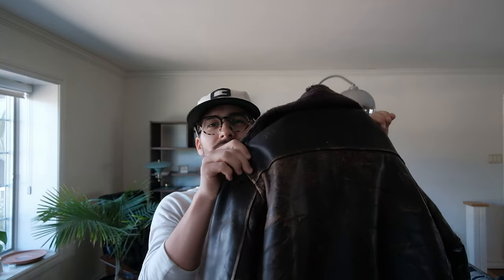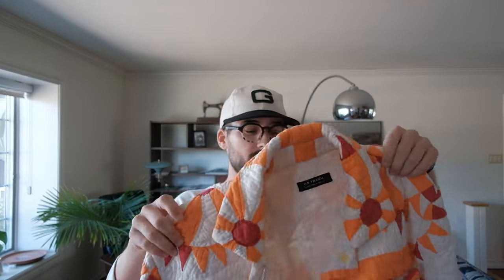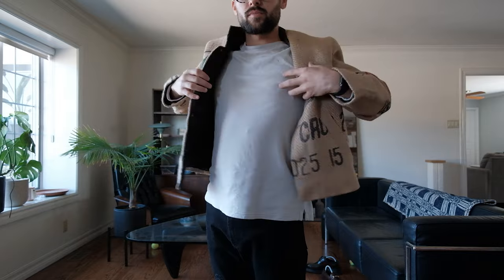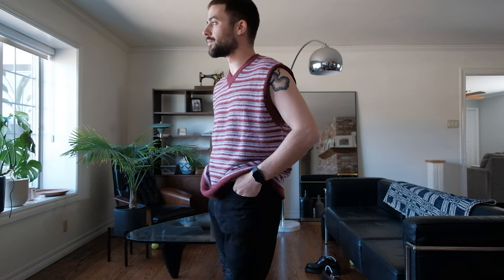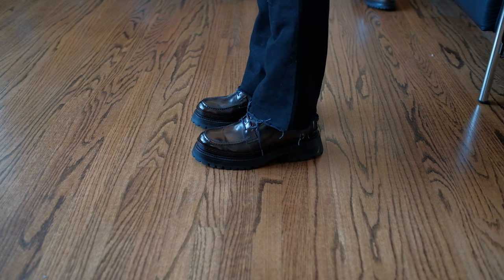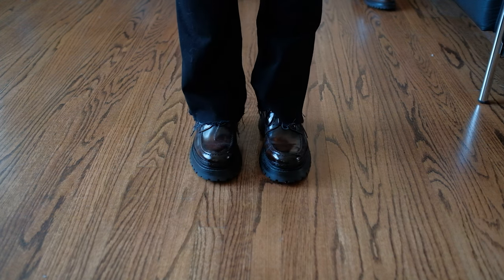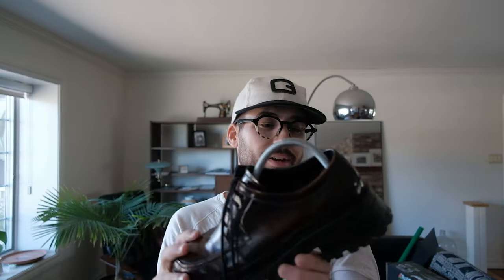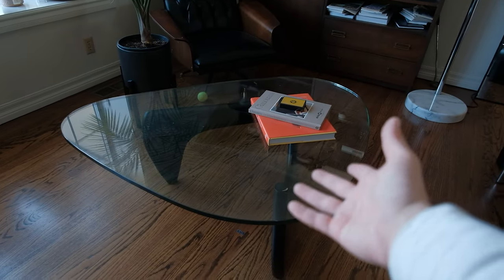Current Pickups | Vintage, Custom Jackets and Shoes Galore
Whats up guys, if you want more daily stuff like outfits and uploads definitely check out my instagram and  tiktok. the hands is @thejobrien for both of them

W.B. THAMM

As for this video, it isnt the craziest of hauls but its stuff that is working well with my wardrobe right now and gives me the option of styling some really cool outfits.